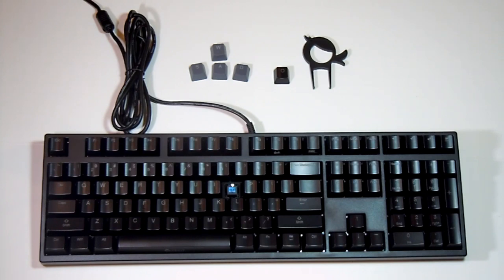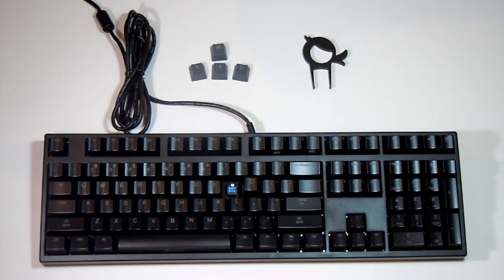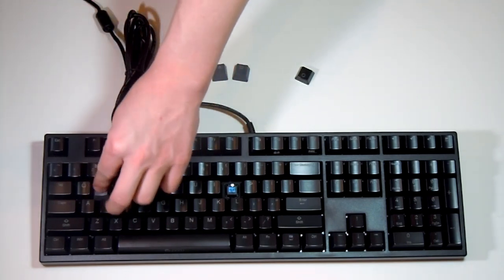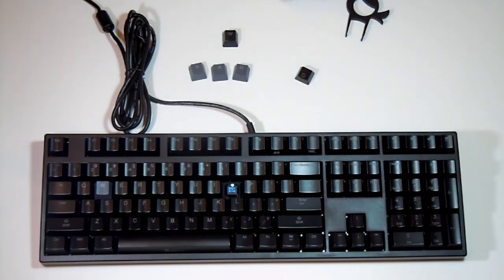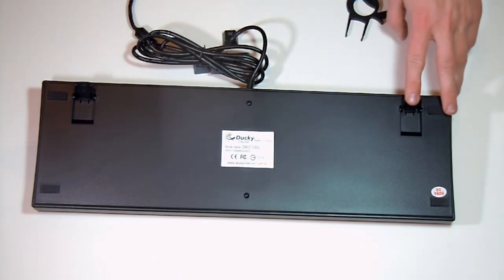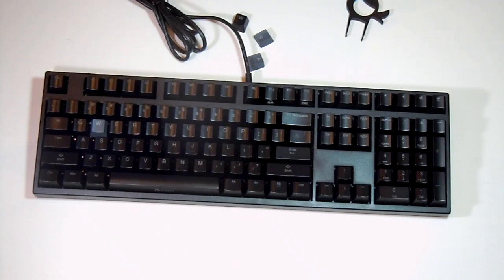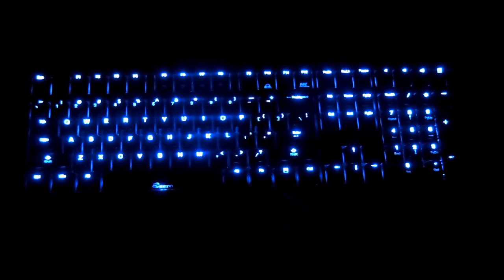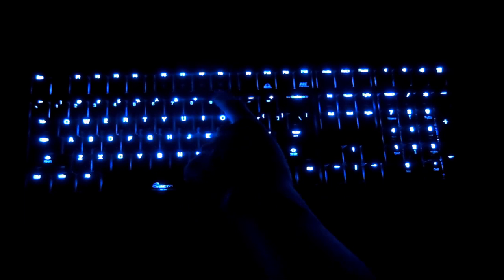Ducky Shine Zero Keyboard Review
This is a great keyboard with amazing quality and great features. i would have liked to see a couple little tweaks, but then you would of had to spend an extra $40 for the shine 3, but in all reality, those small features aren't worth it.